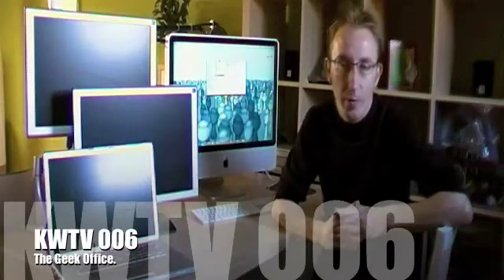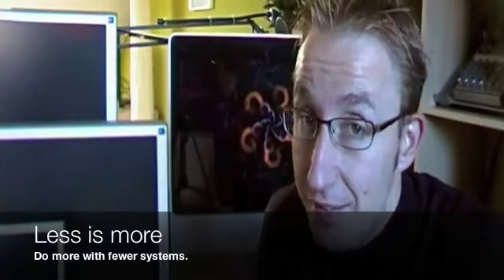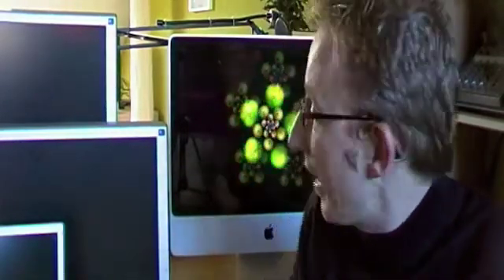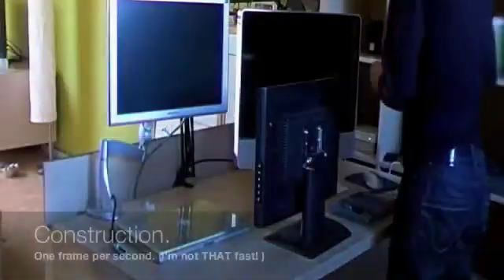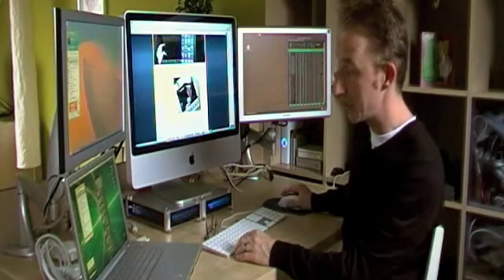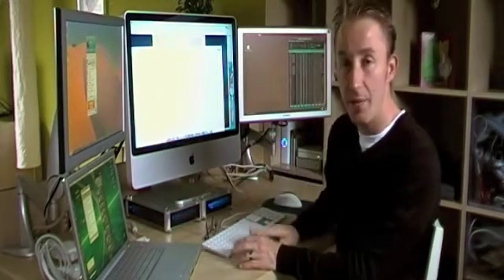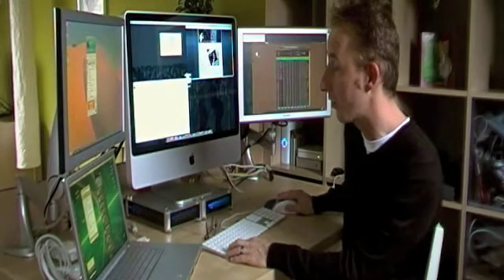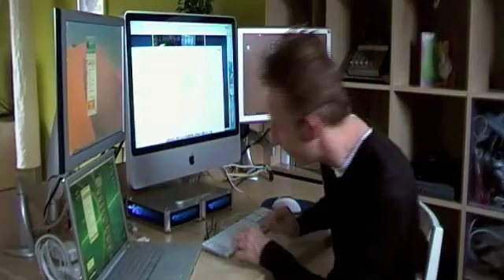KWTV 006 : Geek Palace Howto video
The Ultimate Geek Palace. A guide on how to setup a triple-operating system using 2 Q computers, 4 screens using only  one keyboard and mouse.